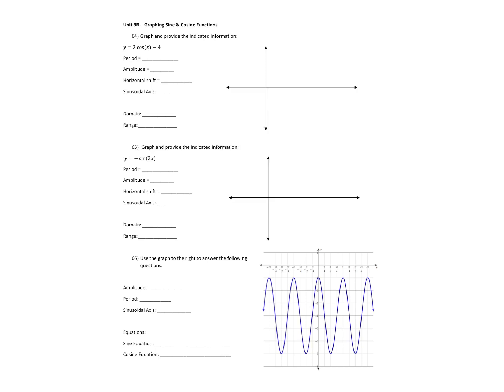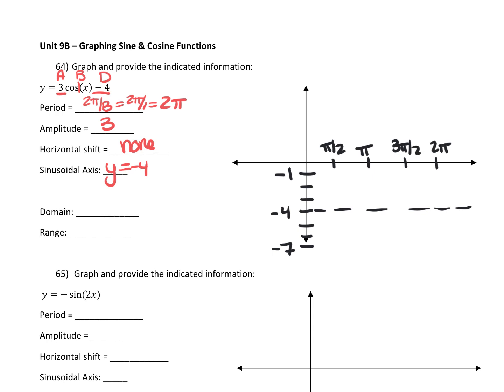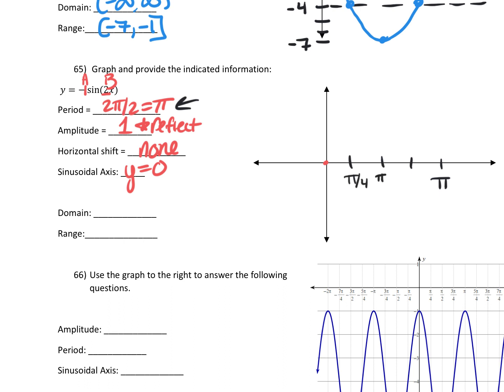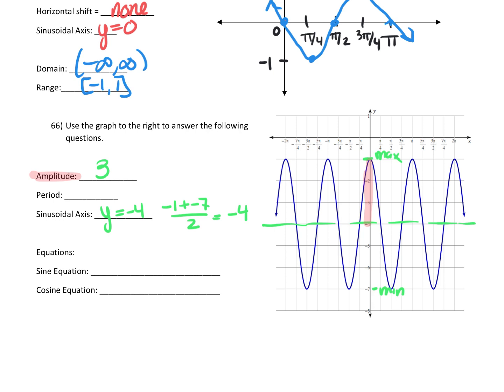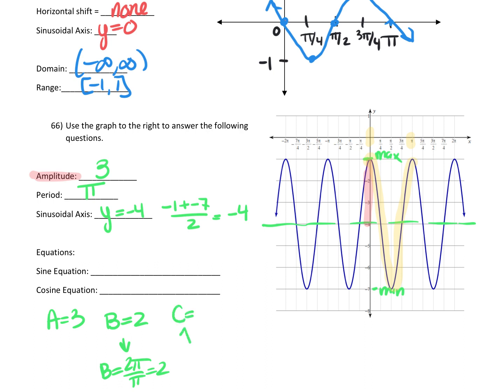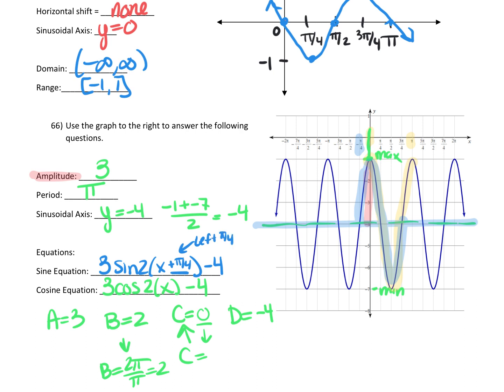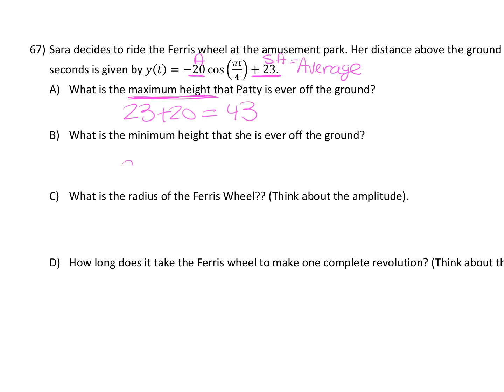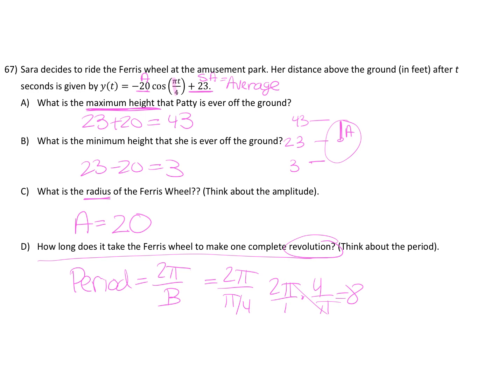9B-Semester 2 Final Exam Review Packet